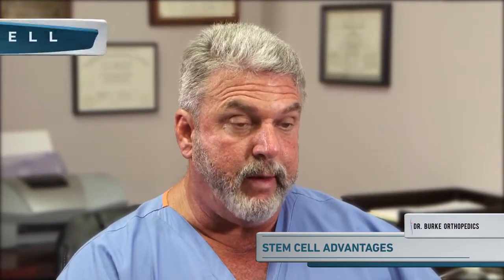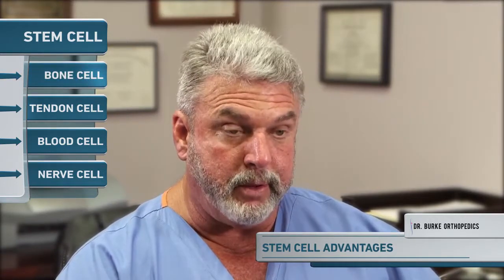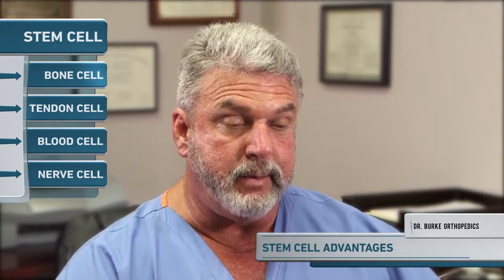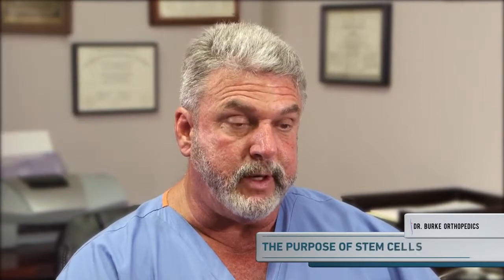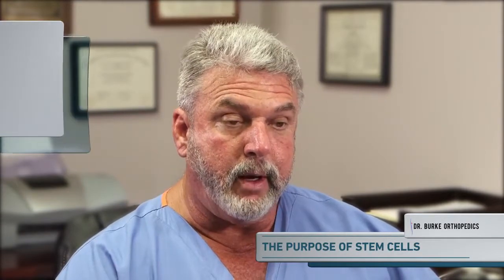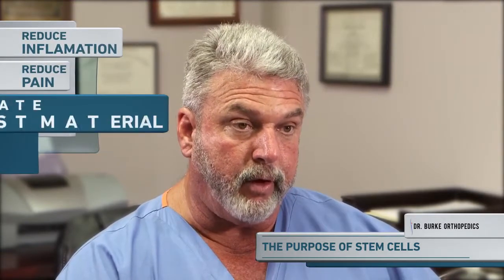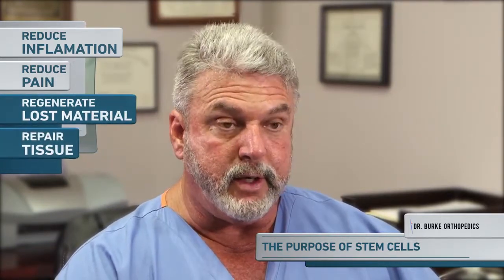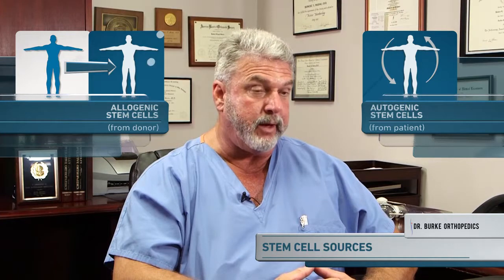Stem Cell Allogenic REPAIR TISSUES REDUCE INFLAMMATION REDUCE PAIN ARTHRITIC JOINTS LOW RISK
DO YOU, YOUR FAMILY, FRIENDS OR LOVED ONES - SUFFER FROM CHRONIC OR SHORT TERM ILLNESSES? THREATENING OR DEBILITATING DISEASES IMPAIRING MOBILITY, PAIN MANAGEMENT, MENTAL MOOD FITNESS AND OTHER LIFESTYLE ISSUES?

CAN YOU AFFORD EXPENSIVE STEM CELL TREATMENTS which are dramatically Transforming illness into health as you read this?

DISCOVER HOW CERULE HAS REVOLUTIONISED THE HEALTH CARE INDUSTRY with The Development of The World’s First Clinically Proven Patented Natural Products to ASSIST YOUR OWN STEM CELLS in Repairing and Replacing Damaged cells and organs

StemEnhance® ULTRA is the result of 18 years of research and constitutes the most efficacious and scientifically proven stem cell support product in the market today. Nutrition to support the natural release of your own adult stem cells. Cerule® is a biotech company that sells proven, one-of-a-kind, wellness products.

CERULE THE RESEARCH -  STEM CELL THERAPIES RESULTS  / CERULE Natural Supplements – YouTube
NUTRITIONAL SUPPLEMENTS ASSIST ADULT & EMBRYONIC  STEM CELLS in achieving optimum health & better quality of life through the healing benefits of YOUR OWN STEM CELLS.

AFFORDABILITY Cerule Products are NOW Affordable (starting at $100 per month) helping your body’s resources to resist Life Threatening or Debilitating Diseases impair your Mobility, Pain Management, Mental Mood Fitness and other Lifestyle Issues

Cyactiv was shown to neutralize existing free radicals and provide cellular protection against the formation of new oxidative stress.
Balance and Calm Whole-Body Inflammation.

Was shown to balance a healthy inflammation response, helping to maintain inflammation within the normal range. Has the ability to balance healthy inflammation supports the capacity of nutrients, oxygen, and stem cells to find and rejuvenate tissues in need of renewal.

PlasmaFlo® supports 3 vital vascular components

Vascular integrity –contains plant extracts that effectively support the integrity of capillary health.

Why is Cyactiv® Joint beneficial? Balance and Calm Whole-Body Inflammation

Healthy joints are essential for comfortable and effortless movement and proven nutritional ingredients crucial to protect and support joint health maintain proper mobility, flexibility and function.

Supports and nourishes cartilage, joints, muscles and connective tissue for increased comfort and quality of life
Instant Tensor Serum is a natural concentrated anti-aging skincare, suitable for all skin types. combines the power of an ultra-tightening serum with the comfort of a moisturizing serum. fragrance reveals a delicate aromatic scent. Ingredients from Nature backed by Science from the ocean to your skin

StemEnhance® ULTRA assists the body’s inherent ability for long-term self-renewal by supporting the body’s natural release of bone marrow stem cells.* It concentrates and combines extracts from nature’s most primitive superfoods, fresh water microalgae and marine macroalgae, providing the ultimate in stem cell support.* The result of 18 years research constituting the most efficacious and scientifically proven STEM CELL SUPPORT PRODUCT in the market today. Ultimate nutrition supporting the natural release of your own adult stem cells

Cyactiv neutralize existing free radicals provide cellular protection against the formation of new oxidative stress Balance & Calm Whole-Body Inflammation.

CC Cream skincare and color-correction for all skin types. REVITALIZING REFINING SKIN’S TEXTURE PERFECTING THE COMPLEXION Moisturizing Revitalizing Perfecting

WHAT ARE THE RISKS and PROBLEMS ASSOCIATED WITH STEM CELLS TREATMENTS ANSWERS: by GQ Daley - ‎2012 - ‎ neurologic conditions that have devastating clinical consequences The Promise

MORE VIDEOS about Cerule Products and Services Cerule does not heal or cure any medical conditions

Find Out More about How Cerule Products & Services can make SIGNIFICANT POSITIVE CHANGES to YOUR HEALTH LIFESTYLE & FINANCIAL NEEDS